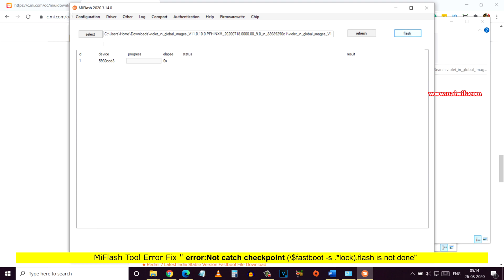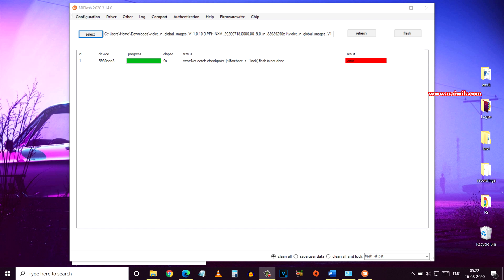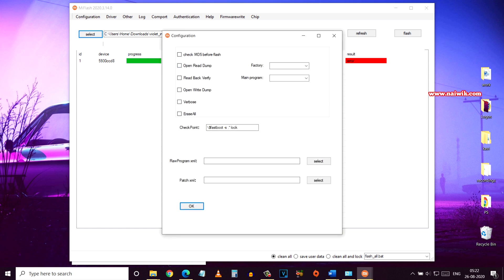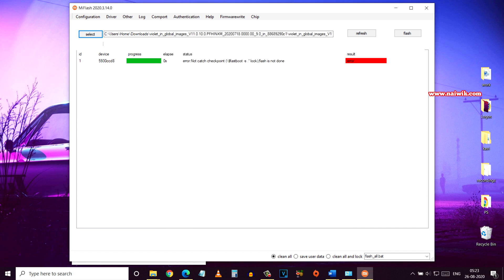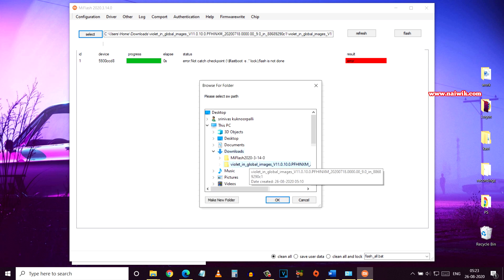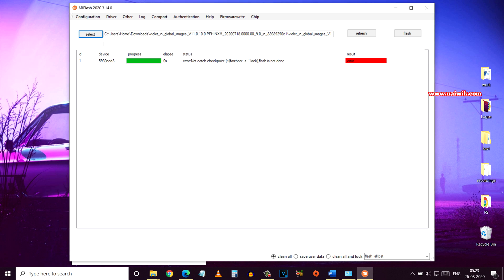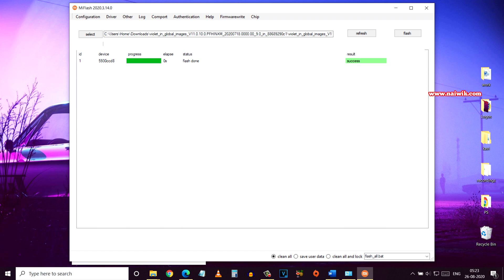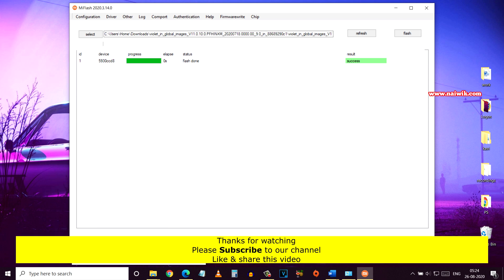Fix Mi Flash Tool Error || "error:Not catch checkpoint (\$fastboot -s *lock).flash is not done "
Fix Mi Flash Tool Error " error:Not catch checkpoint (\$fastboot -s *lock).flash is not done " . This error usually occurs in Xiaomi flash tool 2020 when you trying flash MIUI ROM on your Xiaomi Redmi Phones